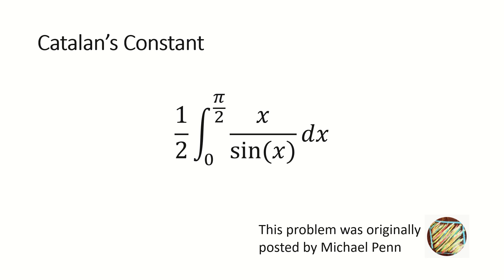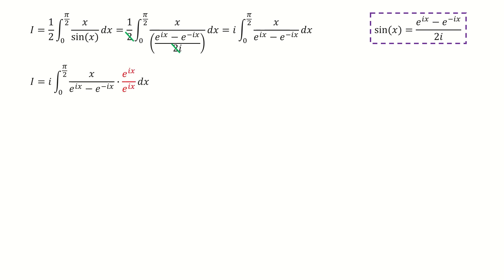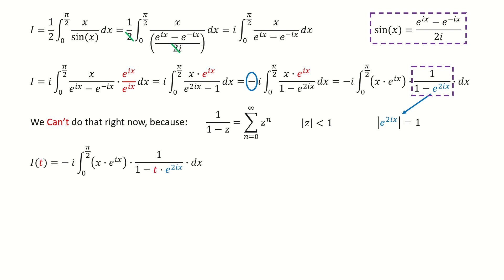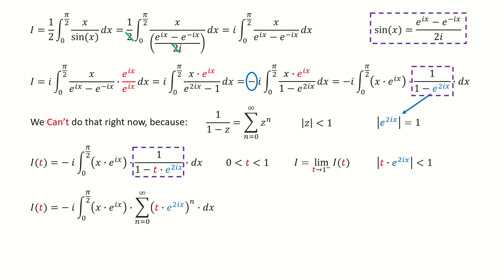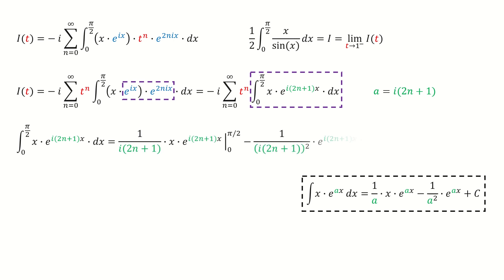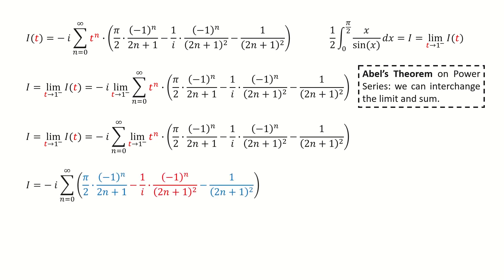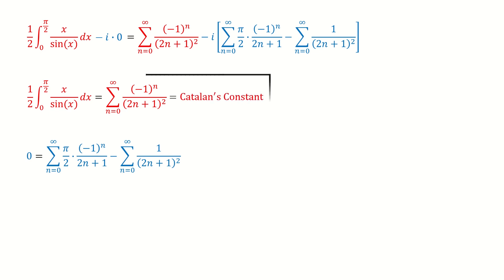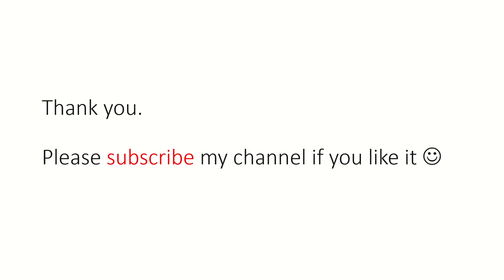Catalan's Constant, Integral form, Originally posted by Michael Penn integrate x/sin(x) 0 to pi/2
In this video, we calculate this integral x/2sin(x) from 0 to pi/2 and show it equals to Catalan's Constant. It is originally posted by Michael Penn, Link: